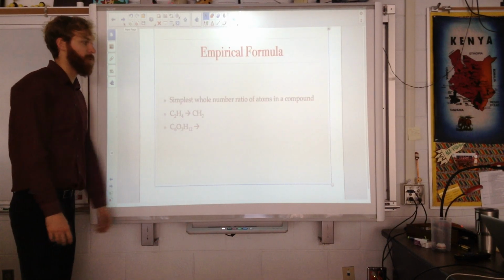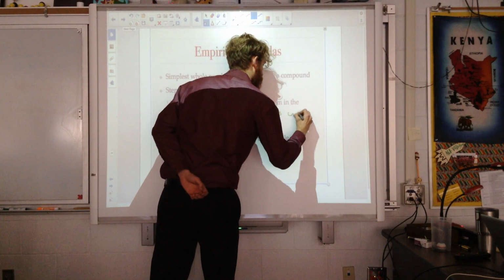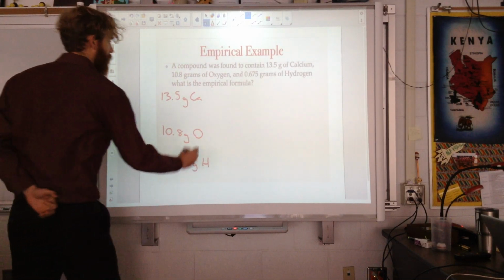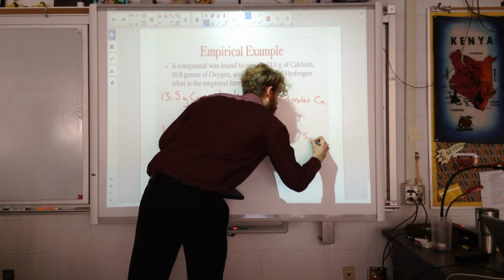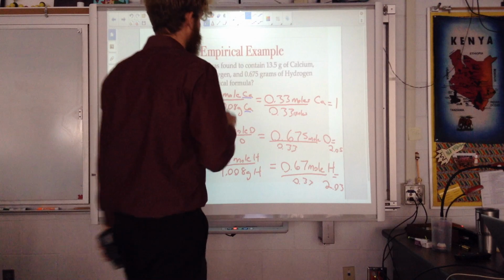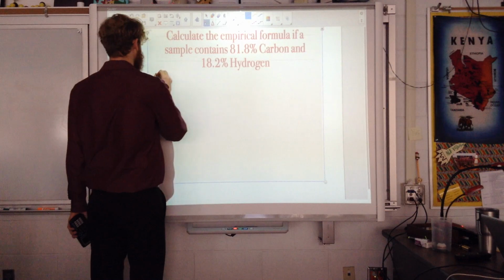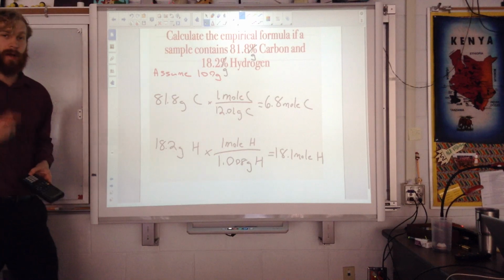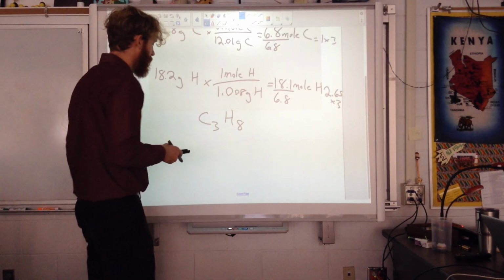Empirical Formula Video